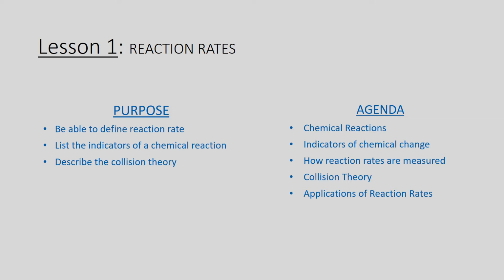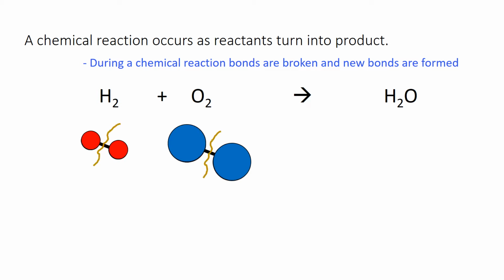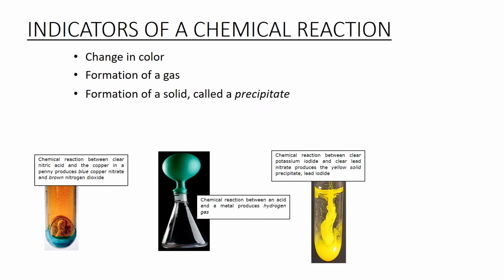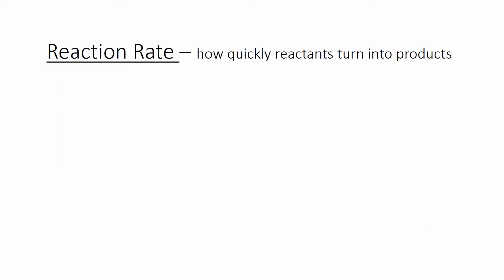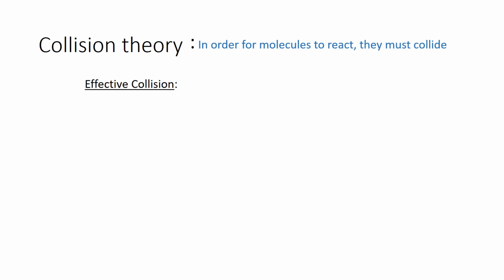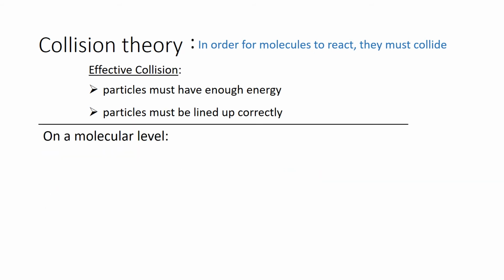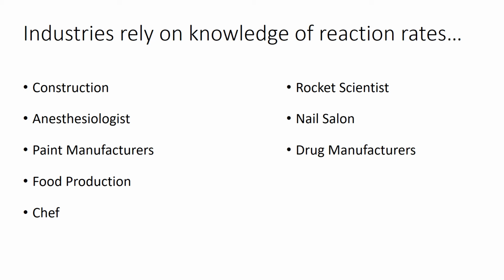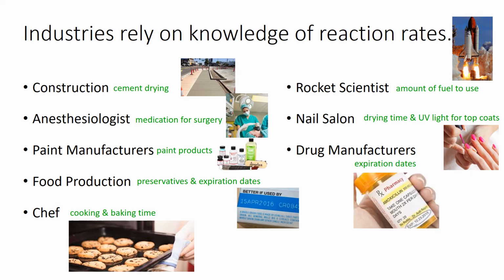Intro to Reaction Rates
This video reviews indicators of chemical change and describes how the collision theory